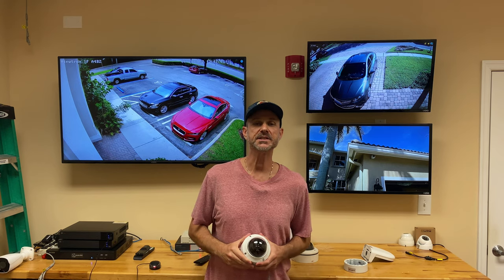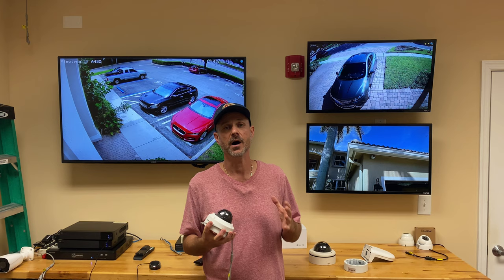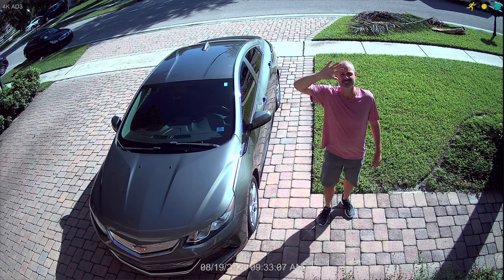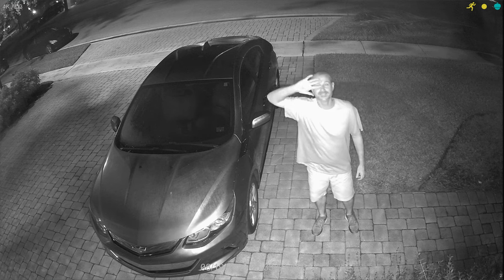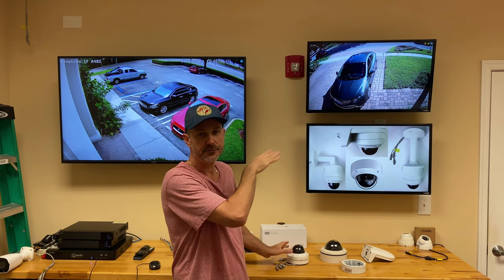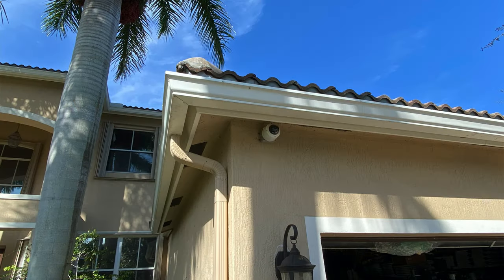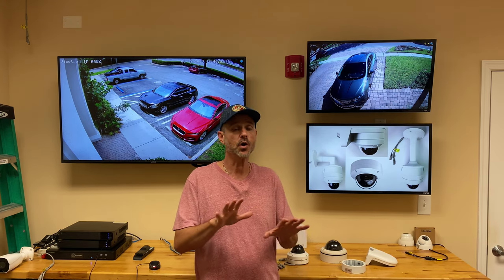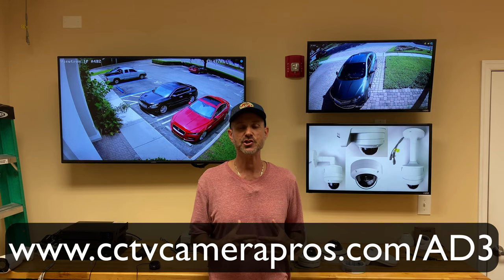4K Vandal Proof Dome Security Camera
- Watch this video demo of our new 4K vandal-proof dome security camera, model 4K-AD3. This is a coax cable / BNC security camera that uses the same RG59 coaxial cable as analog CCTV cameras.

The camera is connected to a Viewtron hybrid surveillance DVR recording at 4K resolution. These DVRs support pretty much any BNC security camera.

Viewtron Hybrid DVRs support the following camera types and resolutions.

Supported video formats: analog CVBS, AHD, HD-TVI, HD-CVI, network IP cameras.
Supported video resolutions: D1, 960H, 720p / 1mp, 1080p / 2mp, 3mp, 4mp, 5mp, 8mp / 4K

These hybrid DVRs are the best solution for customers that are upgrading from analog CCTV to HD. Learn more about them here.

The 4K-AD3 camera in the video was installed as part of a home security camera system upgrade project that replaced old analog CCTV cameras with HD-over-Coax cameras.

The 4K-AD3 is vandal resistant and IP67 weatherproof rated so it can be used for indoor and outdoor installations. It has built-in IR night vision which is demonstrated in the video. The infrared capability of this camera is excellent.

CCTV Camera Pros designs custom security camera systems for home, business, and government. You can learn more about our entire Viewtron HD security camera product line here.